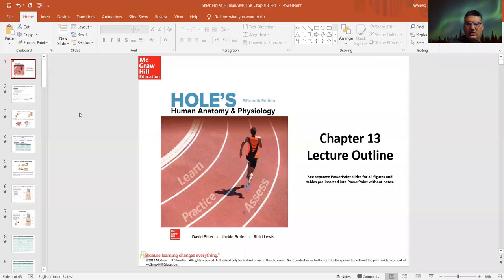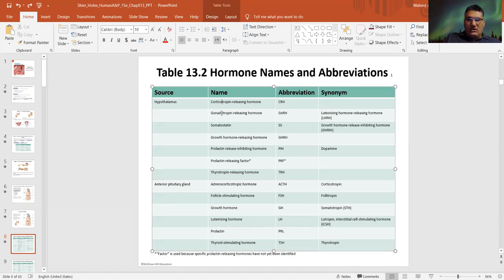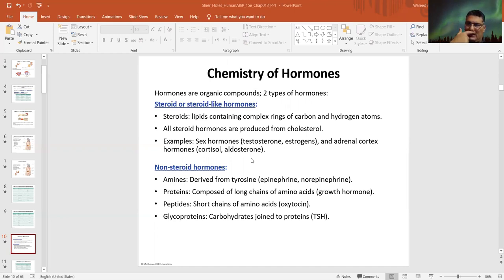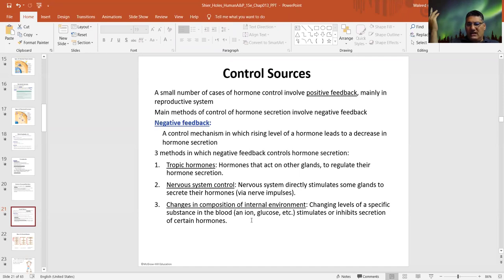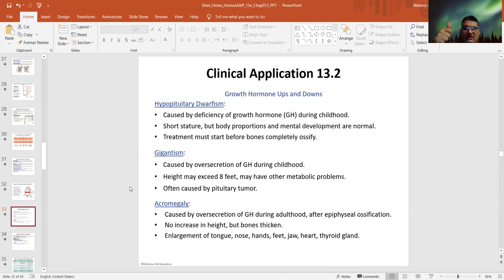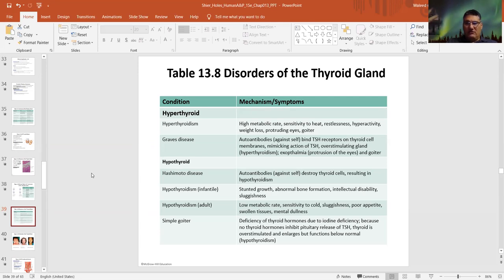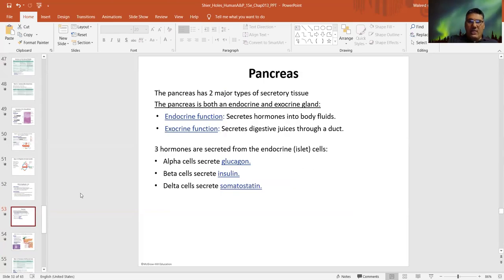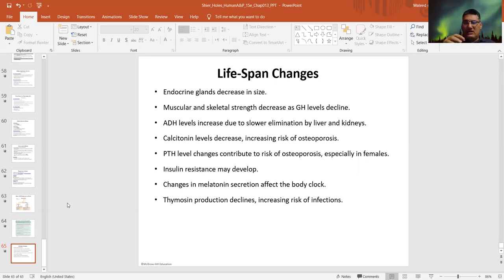15 BIO111 Lecture recording Chapter 13